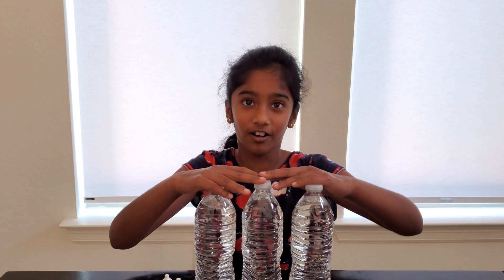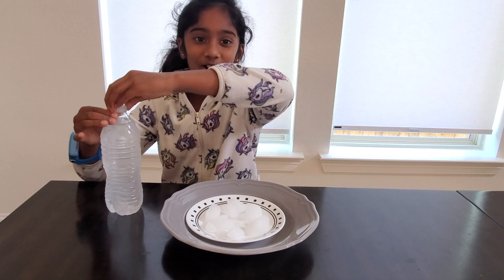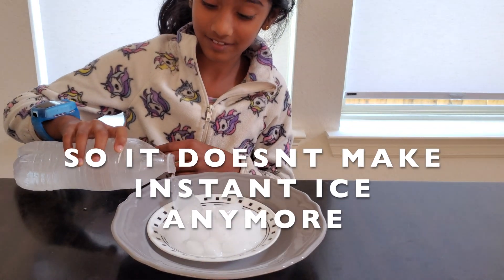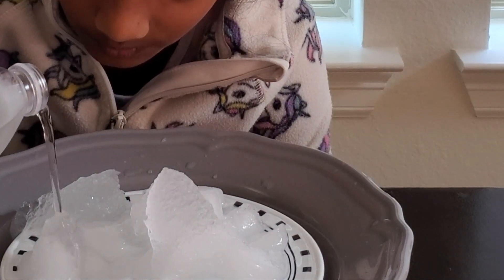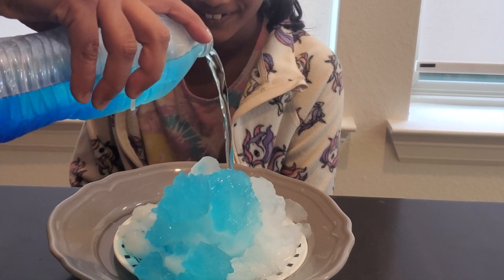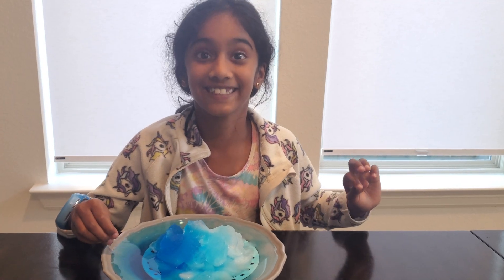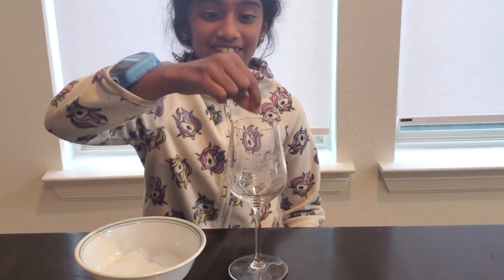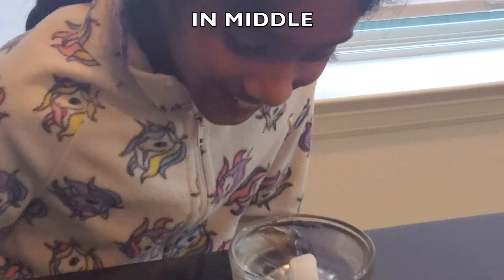How to make Instant Ice | Instant water freezing | Easy Science experiments for Kids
This learning video will show you 2 amazing instant ice tips and tricks with instant water freezing to ice. Pour a supercool glass of water and watch it turn to ice instantly! This video helps to discover the secrets to Ice-bending/ Waterbending ... in real life and a step-by-step tutorial will show you everything you need to know about Instant Ice. It's not so difficult! It's really magic, water tips and tricks and very useful things if you want to surprise your friends.

The ideal time for freezing the bottles is between 2hrs 30 mins and 2hrs 45 mins.

The science behind this:

For water to become ice, it needs a nucleus in order for solid crystals to form. Usually, water is loaded with particles and impurities that enables ice to form. But purified water isn't. Because of this, purified water can reach an even colder temperature before becoming solid.
If you put an unopened bottle of purified water into the freezer for a little less than three hours, the bottle will be chilled well below the temperature at which regular water freezes.
When you pour this supercooled water onto a piece of ice, it provides the water with nuclei, causing it to freeze instantly.

Supplies:
Purified Unopened Drinking Water bottles - 16.9 oz

experiments | science experiments | science | experiment | science tricks | science experiment |
awesome science experiments | simple experiments | easy experiments |experiments